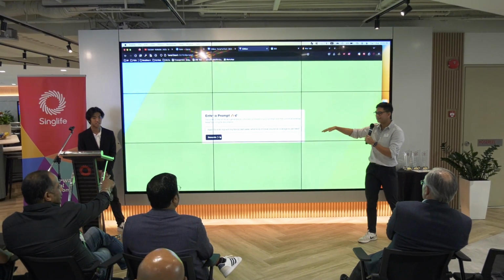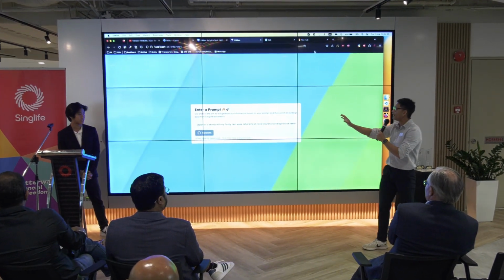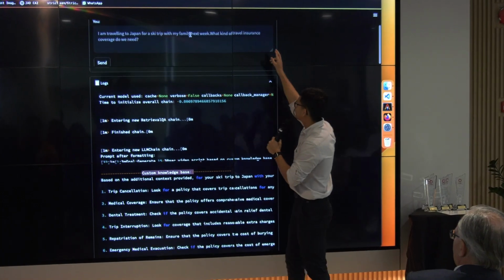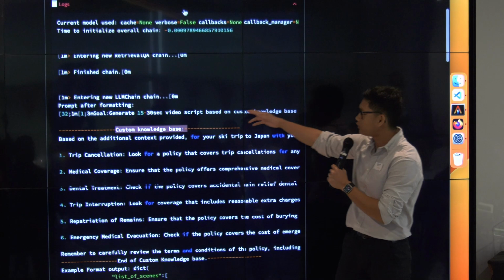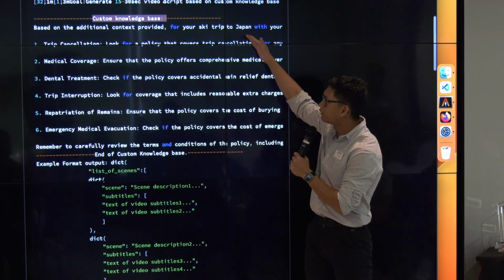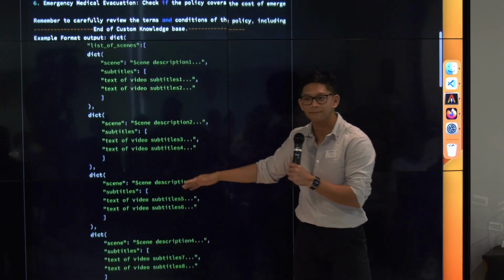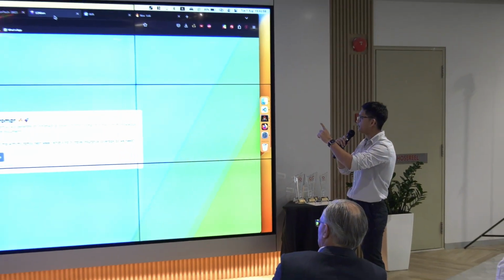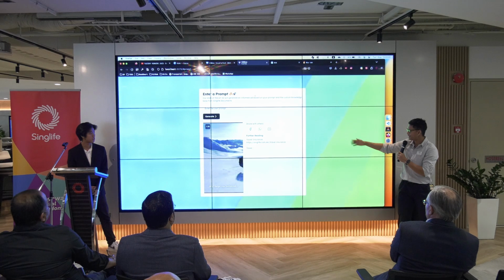PolyFintech @ Singlife Demo Day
Discover how Singapore Polytechnic students are revolutionizing insurance with AI! In this video, we showcase a prototype from the PolyFinTech Hackathon, Singh Gen, designed to tackle information overload and decision anxiety for insurance customers.

A cutting-edge infomercial video generation platform that uses large language models to create engaging, personalized TikTok-style videos (30-45 seconds) based on specific user queries.

Problems Addressed:
- Overcoming information overload
- Reducing decision anxiety
- Catering to decreasing attention spans with short-form video content

How it Works:
The platform uses a combination of large language models and information generation to provide relevant and engaging content.

- User Query: Input your insurance question. For example, "I'm traveling to Japan for a ski trip with my family next week, what travel insurance coverage do we need?"
- AI Processing: The query is sent to the back-end AI, which uses a custom knowledge base (or even real-time Google search) to gather relevant information.
- Content Generation: The AI generates a video script, jingle (background music), and selects appropriate visual assets.
- Video Creation: The platform programmatically creates a short, engaging video with AI narration, subtitles, and stock images, delivering the information in a TikTok-style format.

Key Features:
- Personalized Content: Videos are tailored to the user’s specific needs and questions.
- Engaging Format: Short, vertical videos with subtitles and visuals.
- Informative: Provides relevant information and links for further reading.

- Consumers: Confused clients can quickly get the information they need.
- Insurance Agents: Internal insurance agents can save time by sending engaging videos to their customers instead of lengthy texts and links.

Tech Overview:
- Large Language Models (OpenAI APIs): Used to generate information, jingles, and video scripts.
- Custom Knowledge Base: Ensures relevant and accurate information from internal insurance data.
- AI Narration & Asset Generation: Dynamic content with AI-generated voiceovers and visuals.
- Programmatic Video Generation: Automated creation of infomercial-style videos.

Thanks:
Thank you to RMRF from Singapore Polytechnic for their hard work and innovative solution!